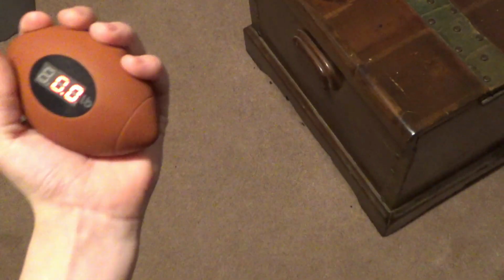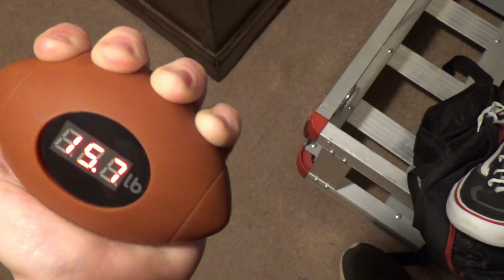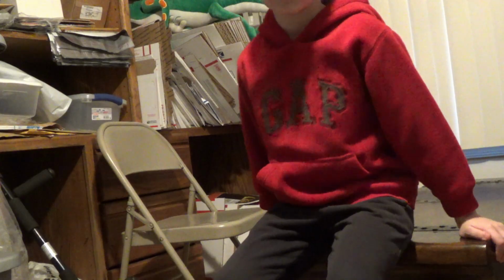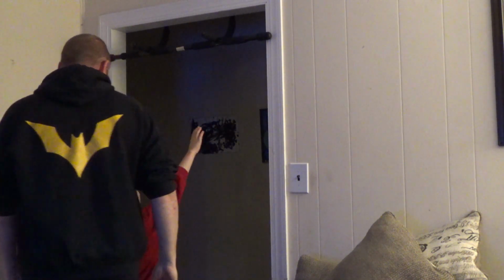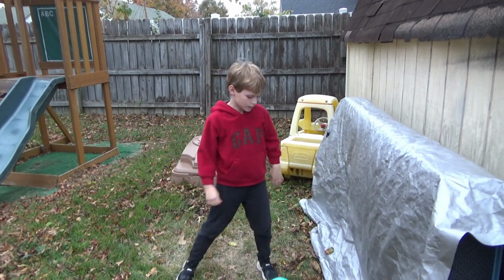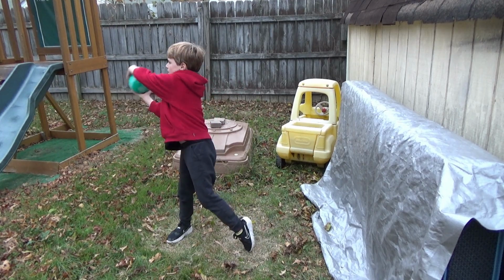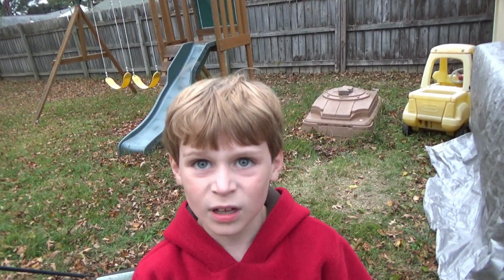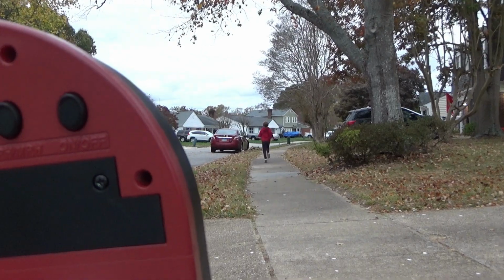Mark Moore Baseball 7 y/o Player Today's Workout 11/10/2023 offseason kid strength training program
Mark Moore workout today 11/10/2023.  light throwing arm stretching / pull ups / sit ups / push ups / squats / medicine ball / grip squeeze strengtheners / sprints

Mark wants to play professional baseball someday!!!

@MarkMooreBaseball (Youtube)
@MarkMoore757 (Twitter)
@markmoorebaseball (Instagram)